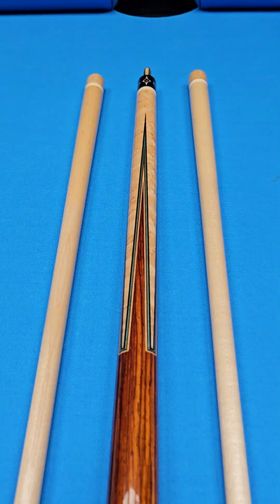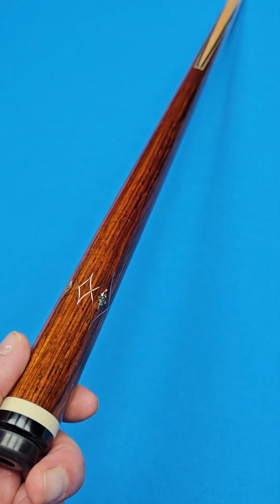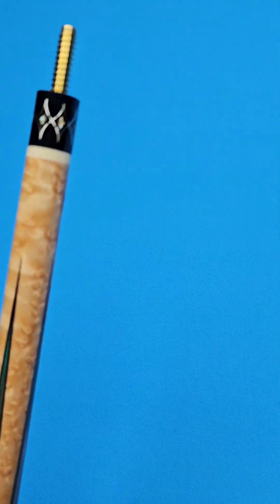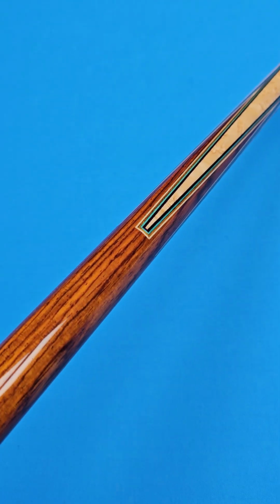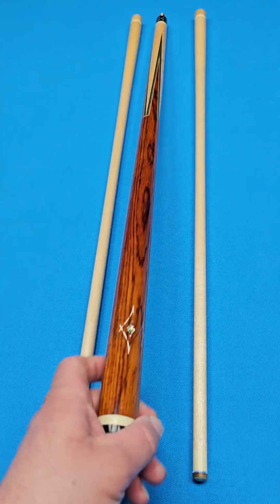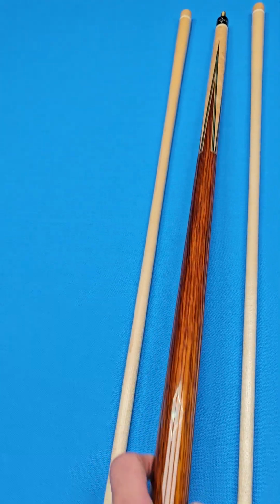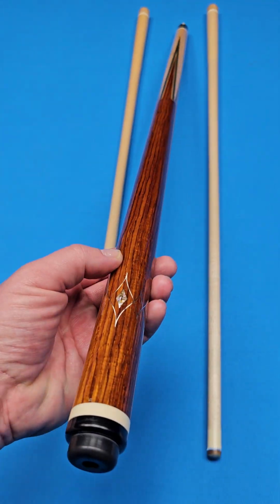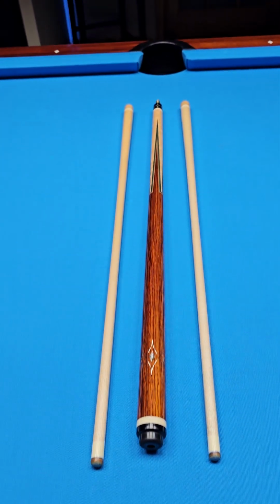♦️♠️♦️ EXCELLENT LARRY VIGUS FULL SPLICE ♦️♠️♦️ @ CROSSROADCUES.COM ♦️♠️♦️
♦️♠️♦️ EXCELLENT LARRY VIGUS ♦️♠️♦️

FULL SPLICE MONSTER PLAYER SET-UP HERE!

JUST IN-TO THE INVENTORY @ CROSSROAD CUES!

Larry only makes 6-8 cues per year, his cues are always in high demand among collectors and players all over the world. 🌎 His work is regarded as some of the very best, it is nothing short of remarkable!!!

Interesting fact: Larry actually bought some of the legendary Bill Stroud's equipment along with some from Jake Hulsey. Larry is great friends with Jake and Shelby Williams! Birds 🐦 of a feather 🪶 stick together. All are definitely awesome cuemakers!

These guys in Texas 🇨🇱 don't play around when it comes to building some fine billiards instruments!

-Built as a special custom order in 2023-

-Highly figured Birdseye Maple 🍁 front-

Fire Mexican Cocobolo 🔥 points & " Slick Handle "
with Titleist colors bordering very sharp points!

( Full Purple Heart 💜 core! ) Stone cold 🥶 PLAYER right here that is guaranteed to hit super good.

This type of construction 🚧 definitely makes for a crazy good playing cue. Very solid / Forward balanced with a really nice commanding hit.

3/8-10 Flat faced Pin 📌  / Phenolic Joint inlayed w/ Abalone shell 🐚 & Silver!  ( Butt weight- 15.8 oz )

Larry killed it with this design! Our favorite part is his amazing " Silver Vine " work accented w/ 4 large Abalone shell 🐚 Diamonds 💎 in the Heal of the butt. When you spin this beautiful cue under the lights✨️ it looks majestic for sure! ✨️

-Two Maple shafts included w/ matching JP'S-

#1- 3.9 oz- 12.6 m / # 2- 3.3 oz- 12 m.

Condition is good overall. It's not new but has only seen a little bit of table time. There are a few small dings in the clear from play at the bottom of the butt near the cap. ( Very minor. )The shafts are in great condition, the smaller one has a slight lift in the center when rolled but the tip doesn't come off the table. The Butt Rolls laser straight together and apart! The pictures do this cue absolutely no justice! Stunning Cue in person for sure! Larry's work is impressive all the way around.

These don't come up for sale in the marketplace very often and people who own one normally won't let go. Great find right here! Perfect addition to any collection of fine cues.

Flexible payment plans, layaway, and financing options are available on our website now!